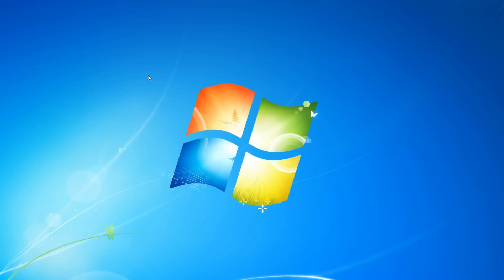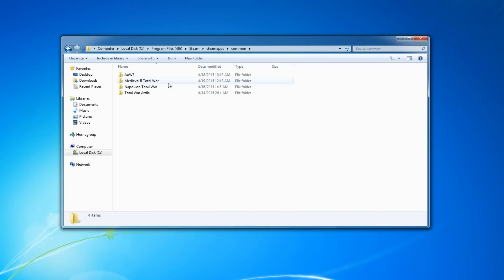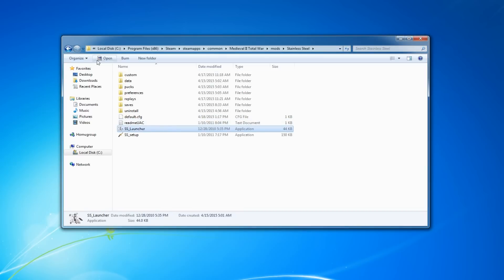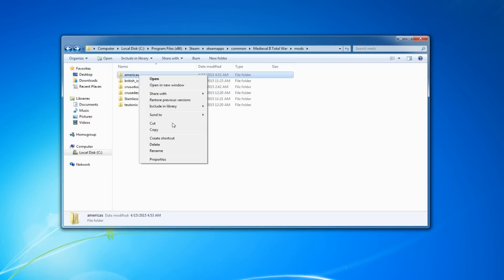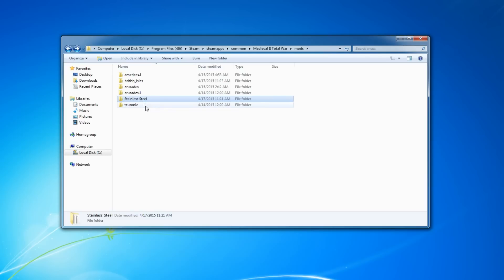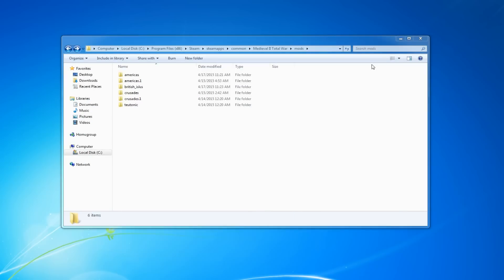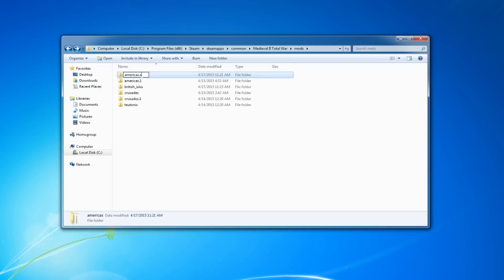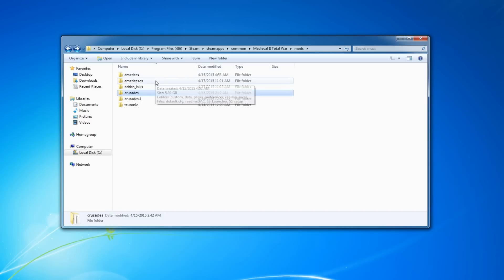How to Launch Mods for Medieval 2 Total War(Steam)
This is a little trick to launch any Mod for Medieval 2 Total War